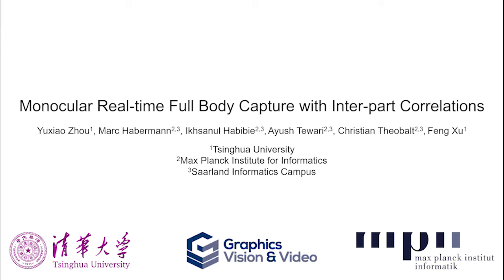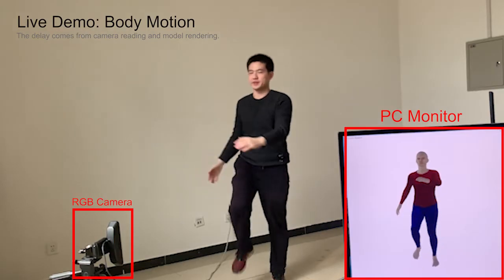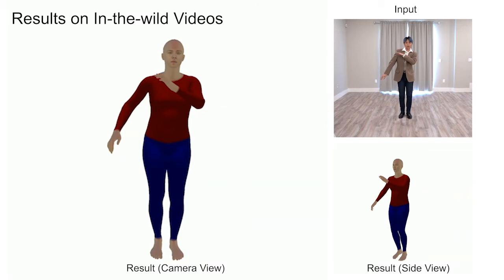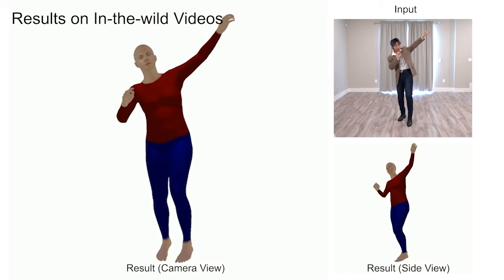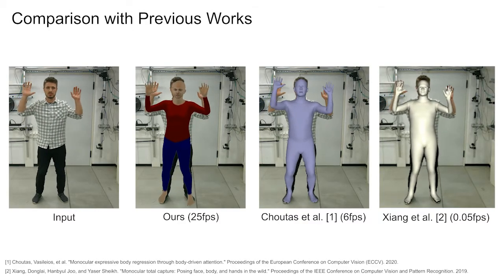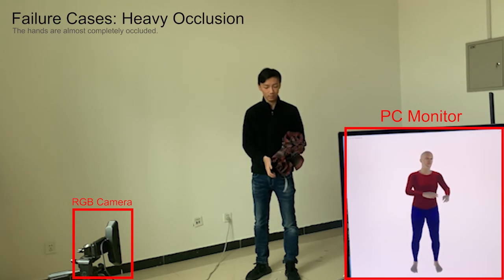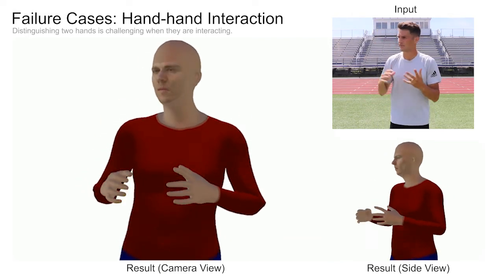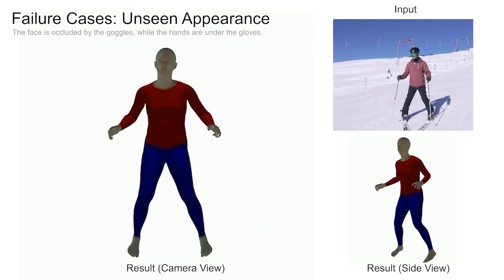Monocular Real-time Full Body Capture with Inter-part Correlations, CVPR 2021